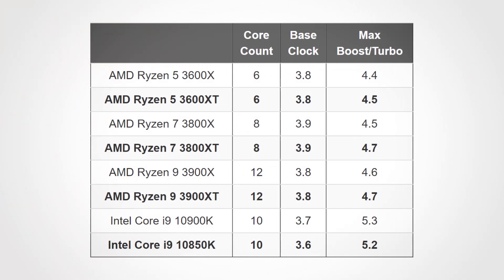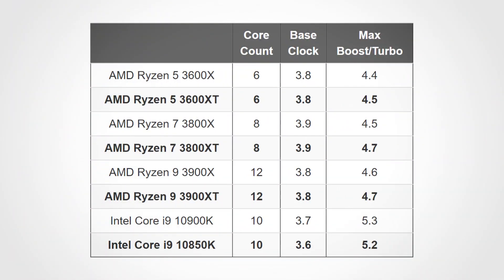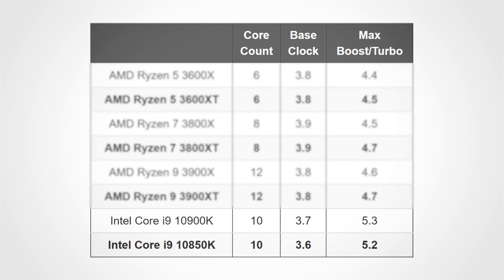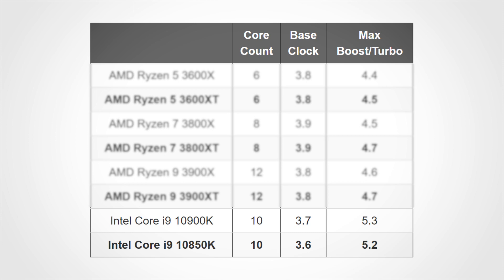Ryzen XT and Core i9 10850K for CPU Rendering: Are They Worth It?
Are the Ryzen XT and i9 10850K any better or worse for rendering?

AMD's new Ryzen "XT" processors and Intel's new Core i9 10850K are so close in performance to the original models that there should be no perceptible difference in real-world usage.

Our advice, for each pair of chips, is to get whichever is more affordable and readily available. None of these are the best or fastest CPUs for rendering, though: that honor goes to AMD's Threadripper 3rd Gen lineup.